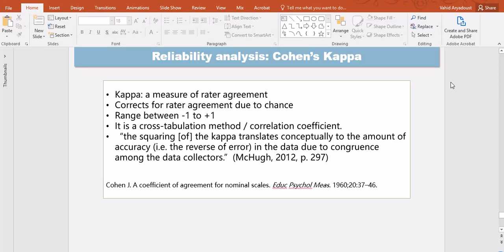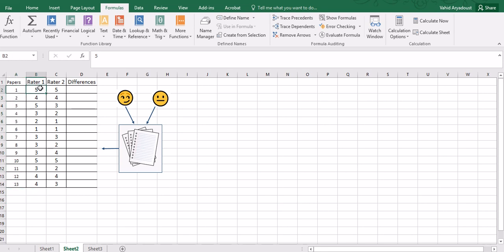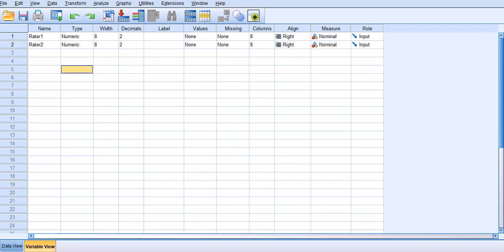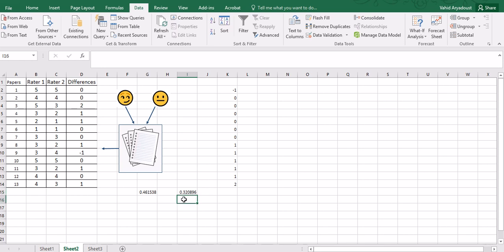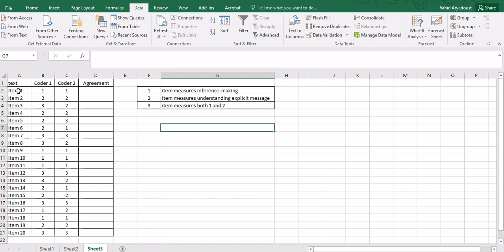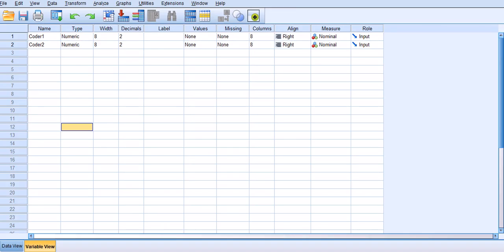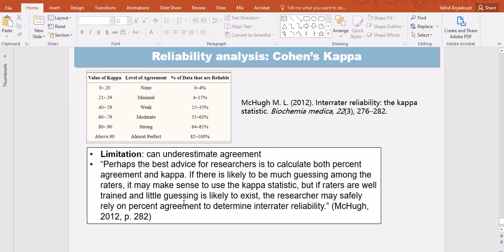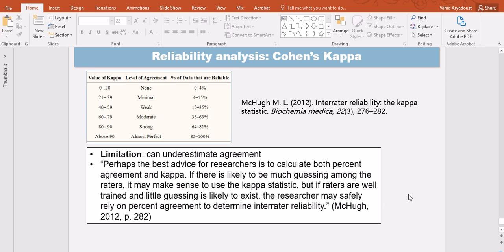Reliability 4: Cohen's Kappa and inter-rater agreement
In this video, I discuss Cohen's Kappa and inter-rater agreement. I will demonstrate how to compute these in SPSS and excel and make sense of the output.

If you are interested to see how Cohen's Kappa compares with McNemar's tests, please watch the following video: